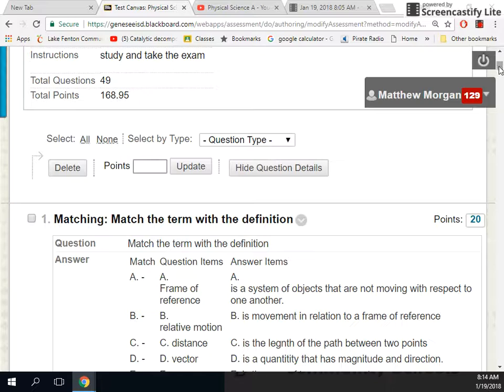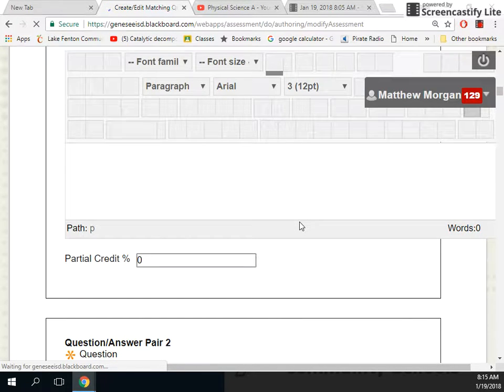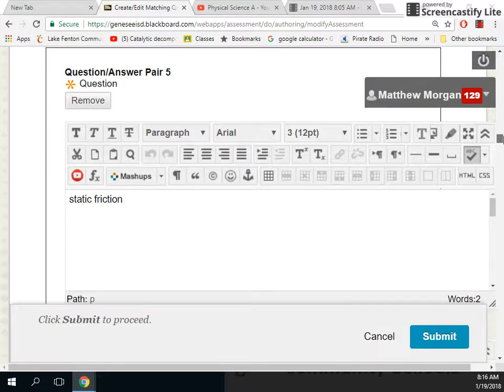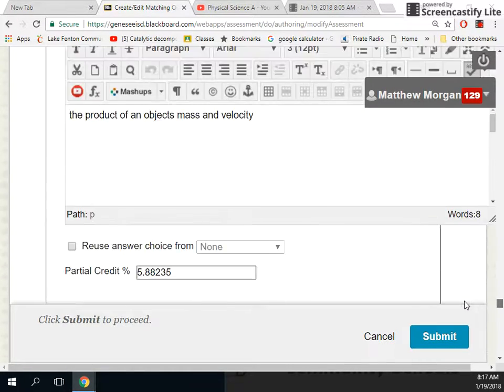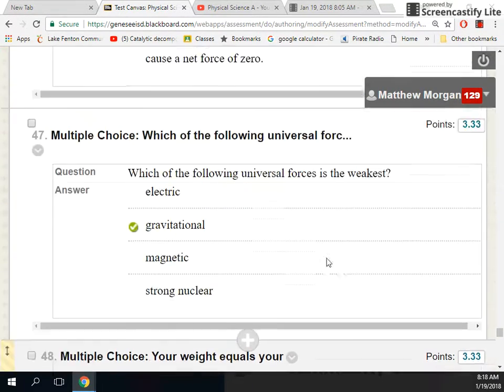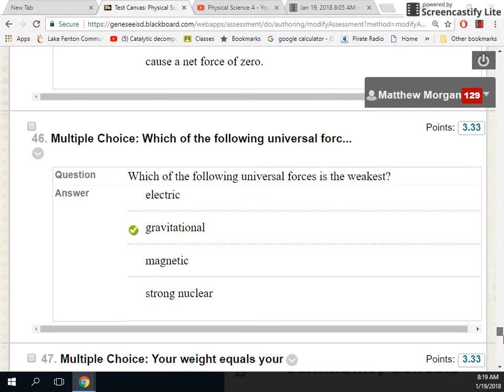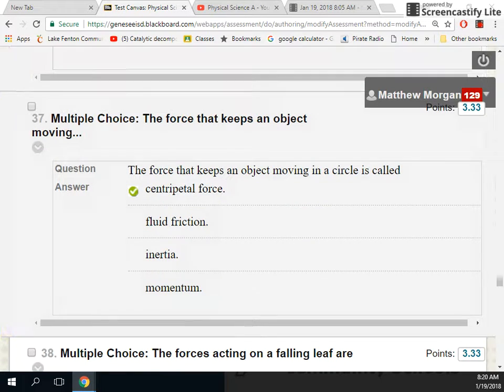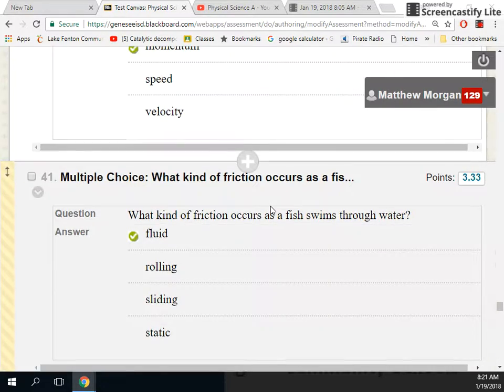final exam for question from chapter 12